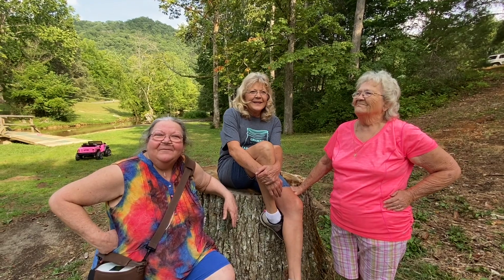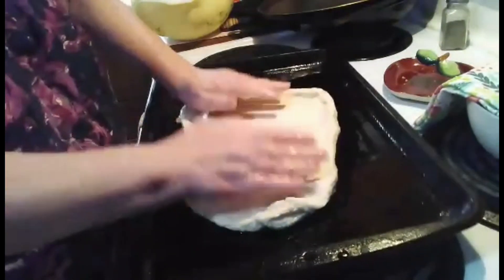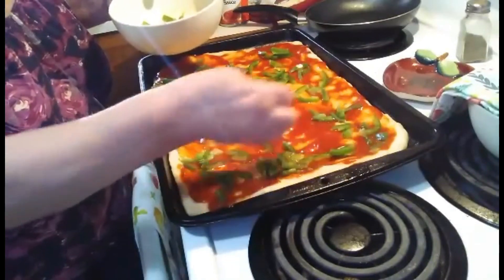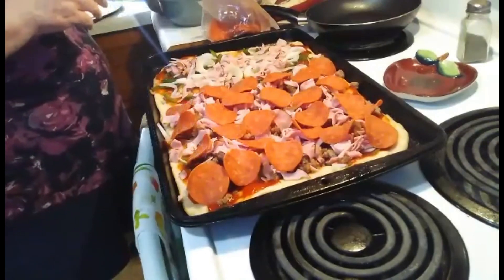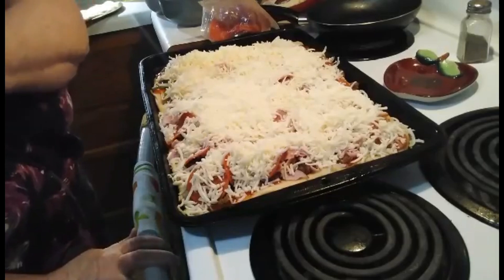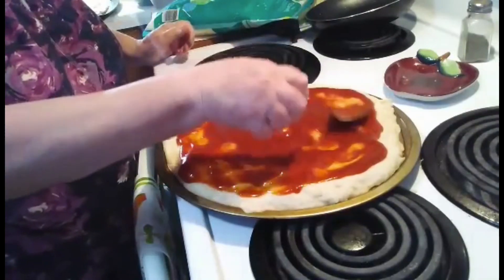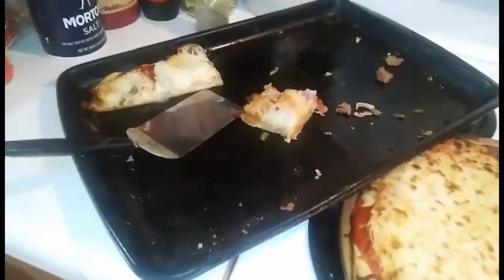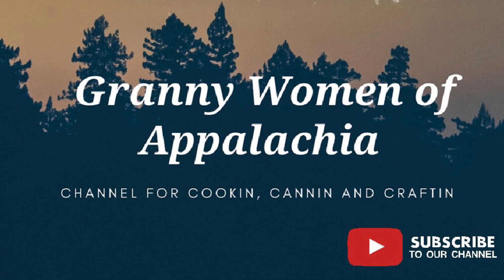Homemade Pizza and Feeding a Crowd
It’s pizza night at Granny’s and we’ve got a crowd to feed.

Restaurant pizzas can cost a pretty penny and frozen pizzas just ain’t the same.

Join Aunt Cindy as she shows you how to make delicious pizza that’s cost friendly and can feed all the family.

What’s your favorite pizza topping?